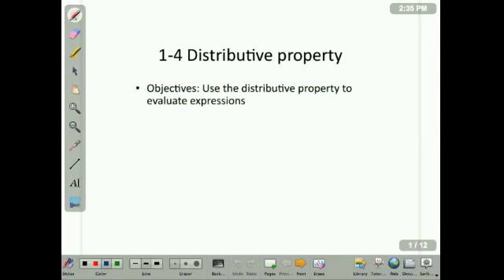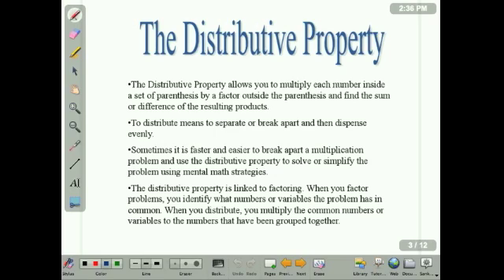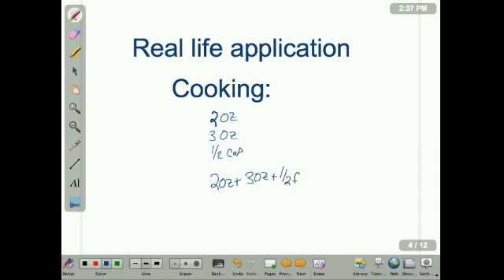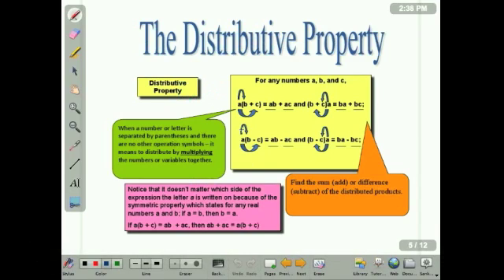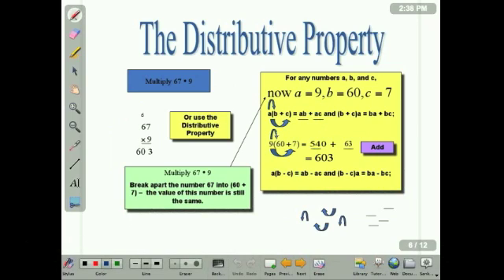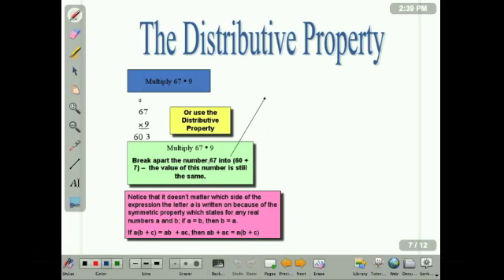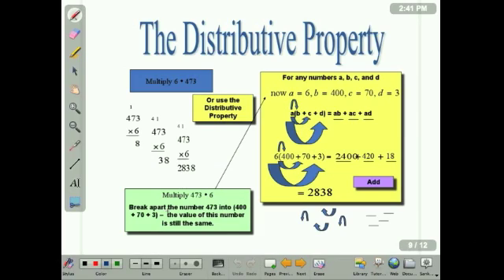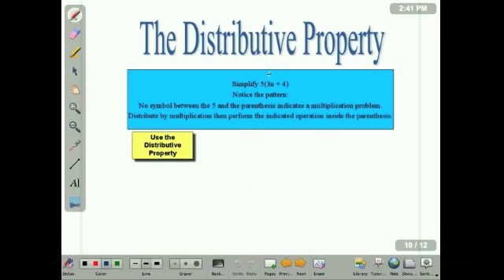Distributive property (1-4)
In this presentation you'll learn how to recognize and apply the distributive property.